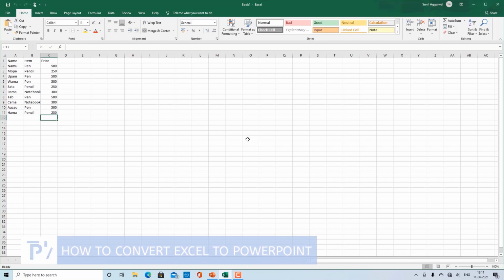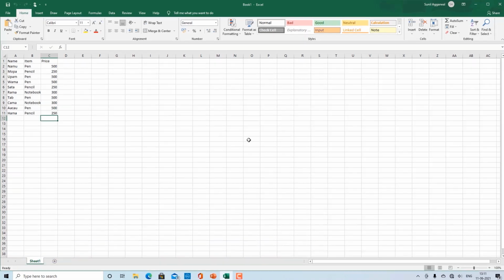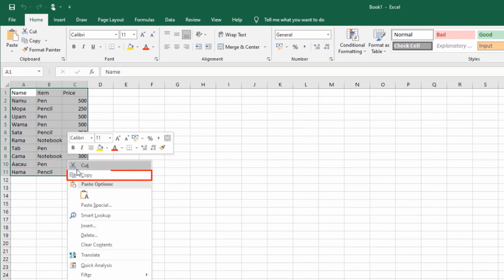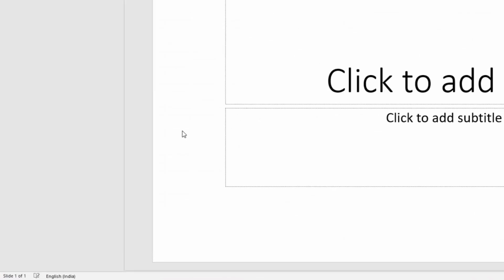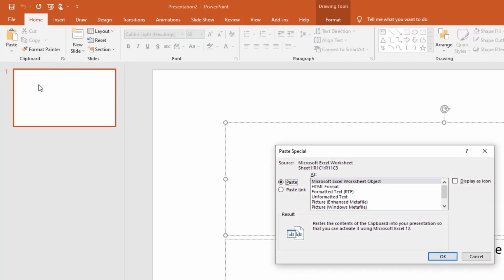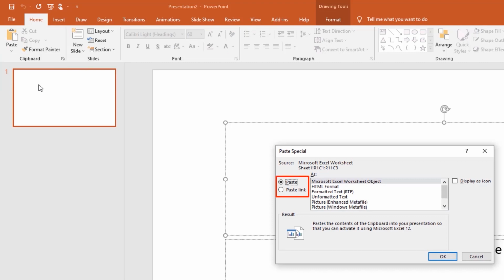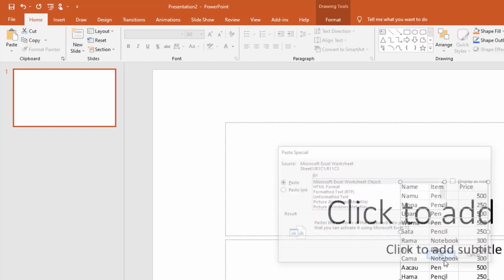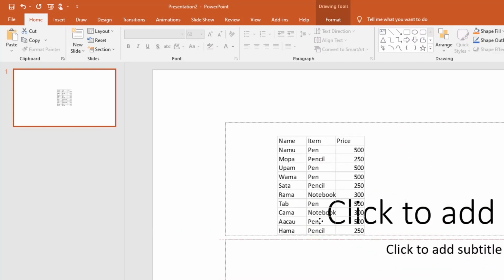How to Convert Excel File to PowerPoint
In this tutorial, you will learn how you can convert an Excel file to PowerPoint. This can be done by copying Excel data and pasting it into PowerPoint slide.

1. Highlight the Excel data that you want to copy. Right click on it and click “Copy”.
2. Open PowerPoint. Select the slide and location on the slide where you want your Excel data. In the “Home” tab, click “Paste” and click “Paste Special”.
3. This will open the “Paste Special” window. If you don’t want the PowerPoint presentation to get automatically updated whenever the Excel data is updated, select the “Paste” option. If you want the PowerPoint presentation to get automatically updated whenever the Excel data is updated, select the “Paste link” option.
4. Select the “Microsoft Excel Worksheet Object” option and click OK.
Your Excel data will be in your PowerPoint presentation.
That’s all!